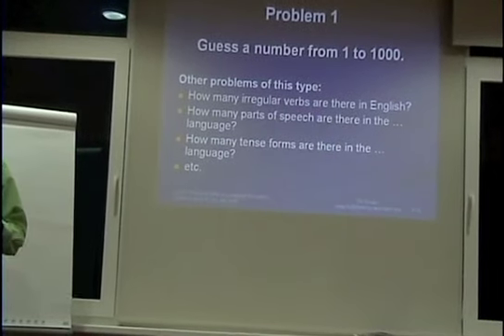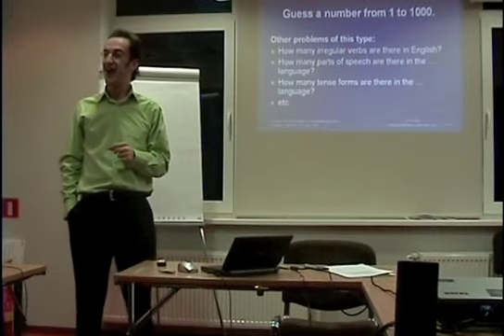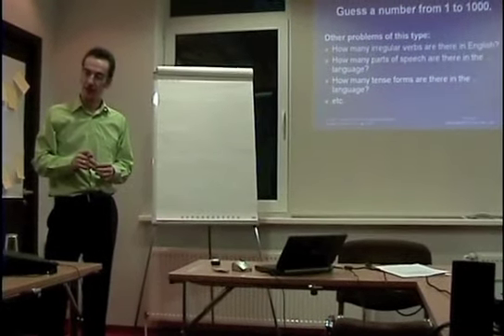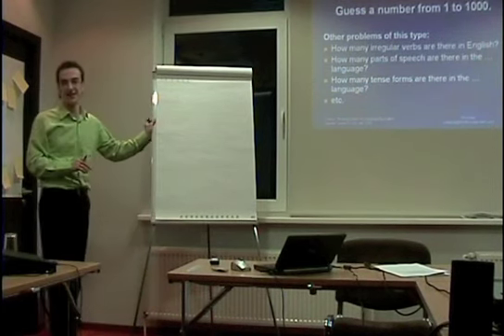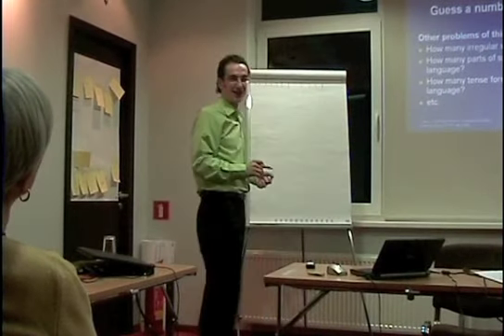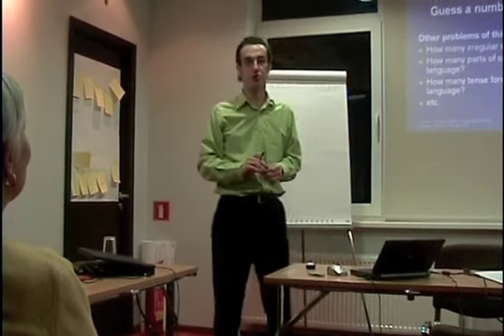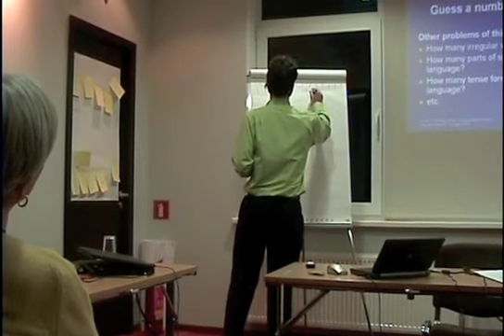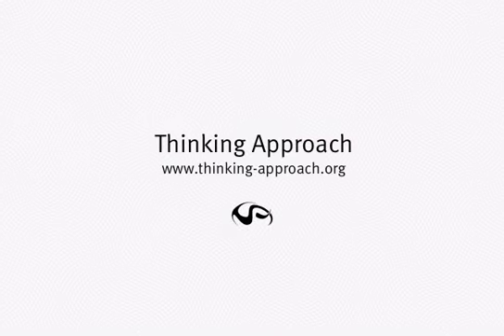Course | TA | Yes-No Game: Guess a Number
(Jan 28, 2009) This video extract shows how a well-known game known as a "Yes-No" game or a lateral thinking puzzle can be used for teaching thinking.

Find out more about the possibility to get the grant for attending the teacher-training course "Creativity and Thinking Skills in Language Education":